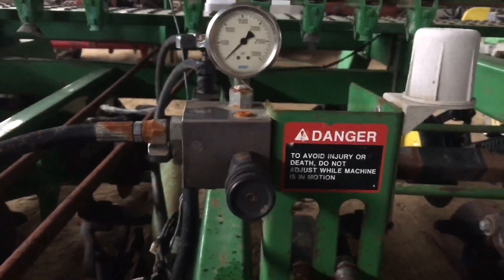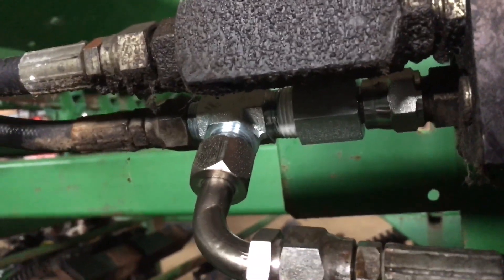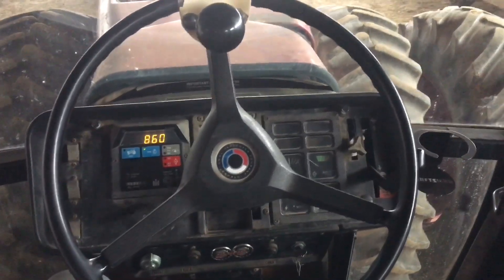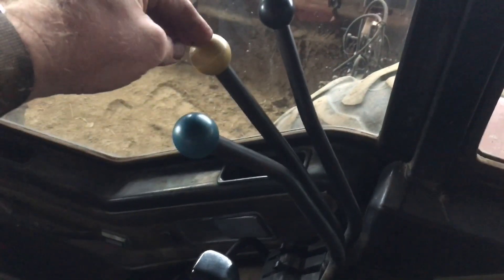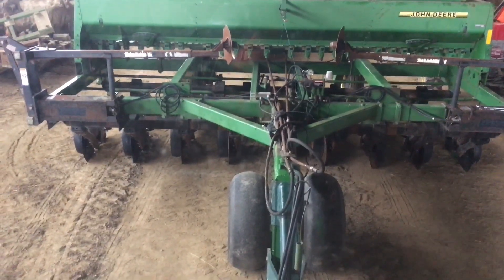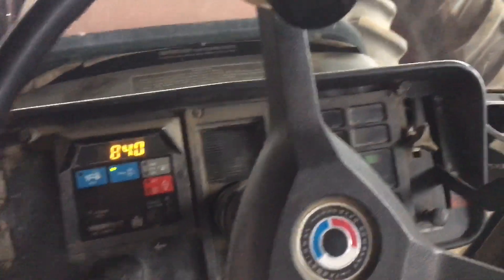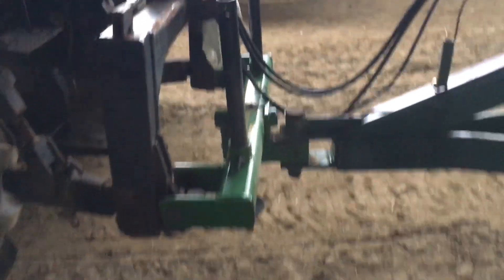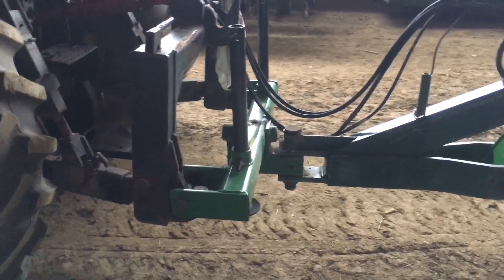Running John Deere Active Downforce with IH Tractor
Showing the details of How I plan on using my tractor and drill. We all know about the problems of running pretty much any tractor other than 30 through 60 series John Deere tractors on the 750, 1560, 1590 drills. After watching the video that Kirk’s Ag Repair put on YouTube, I decided to try it. By using the valve as a relief, instead of a reduction valve, the system pressure on my tractor came down enough for the remote to lock into the detent on position. When plumbed the JD factory way, my tractor would unlatch the detent even at the lowest flow and pressure settings.  **Edit** I mistakenly said that the hydraulic hose from the T I installed went to the raise position of the units. That is actually the pressure side, to apply pressure to keep the row units in the ground.